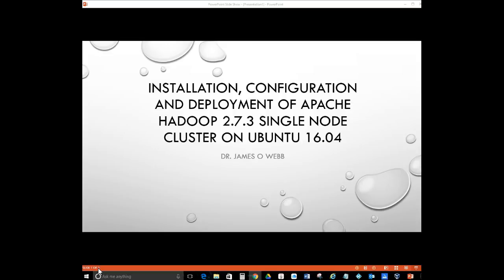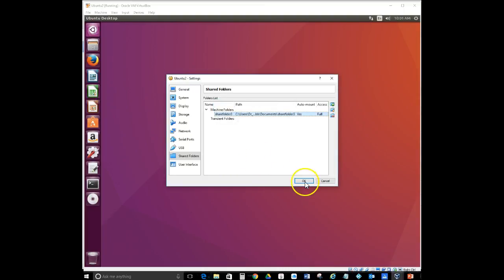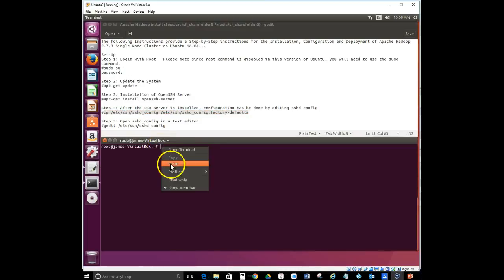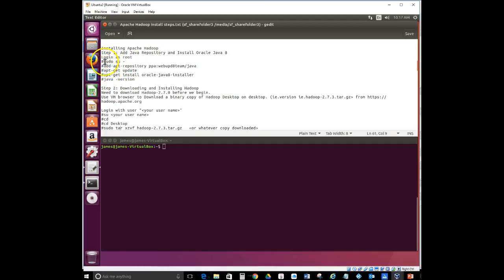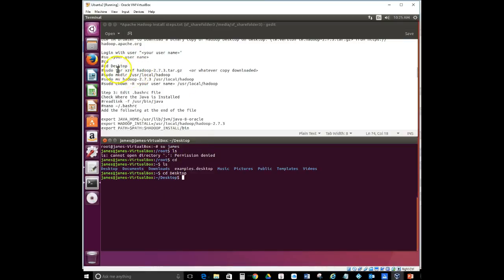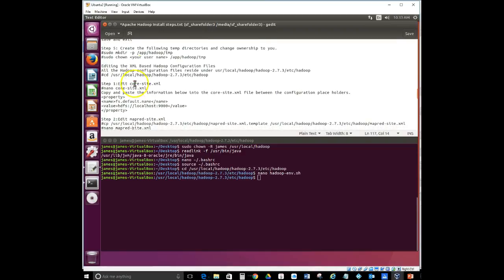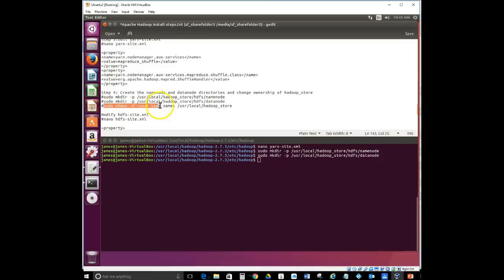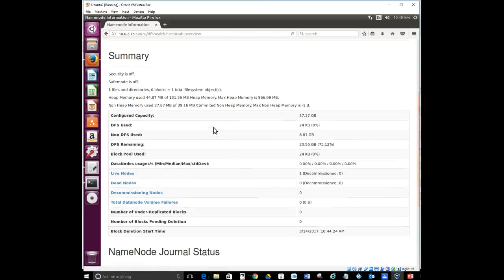Hadoop single node cluster on UBUNTU